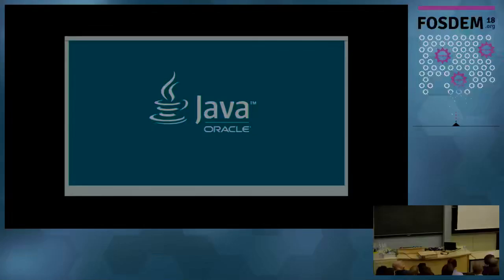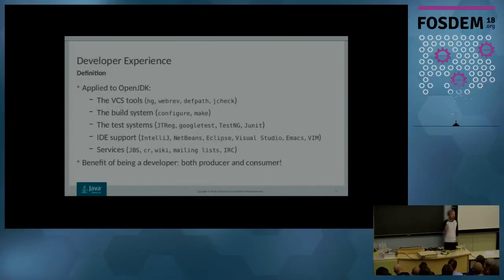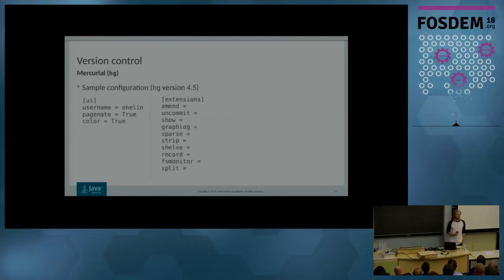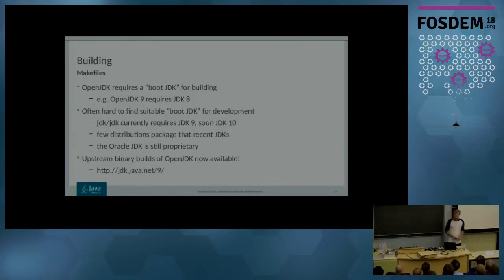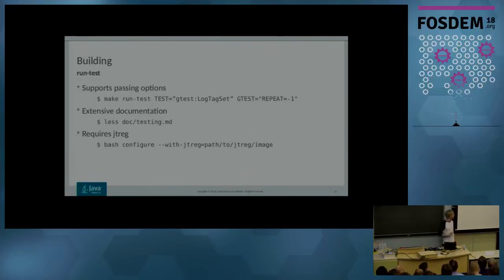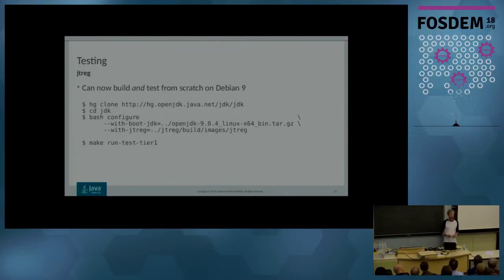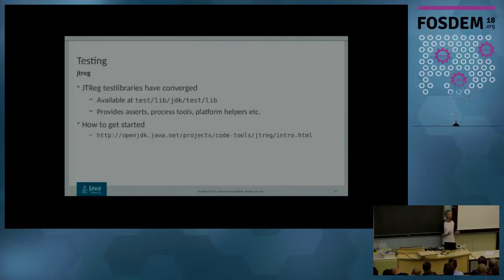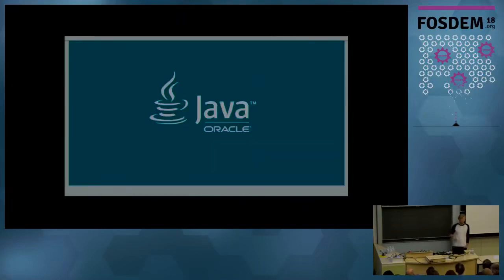The OpenJDK Developer Experience